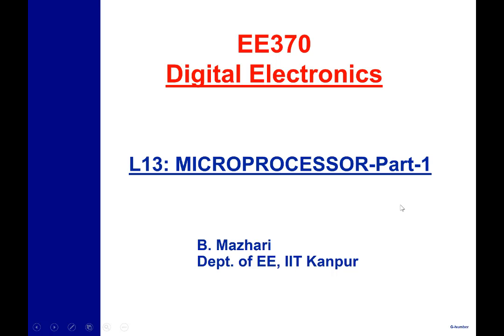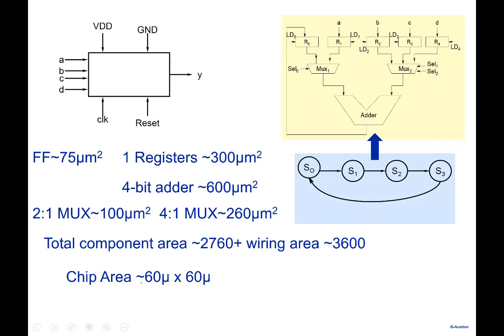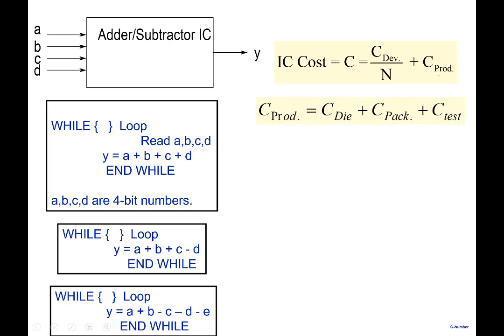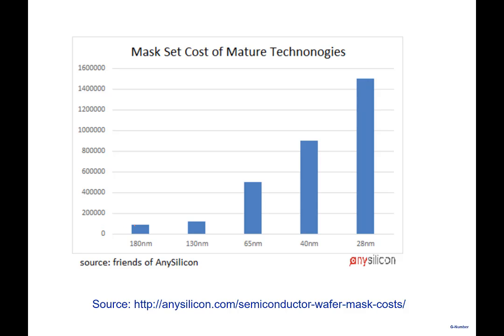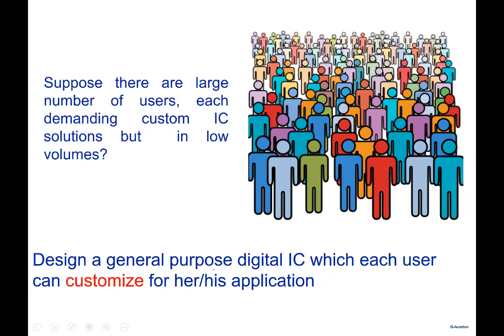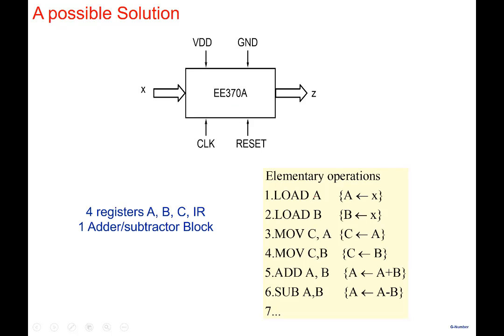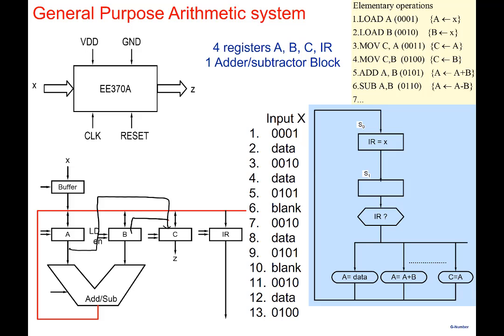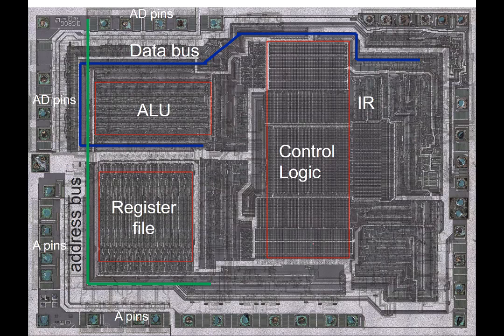EE370 2018 L13 Microprocessor part 1